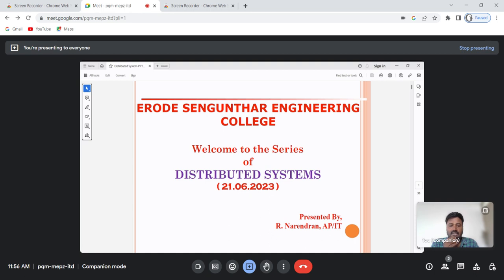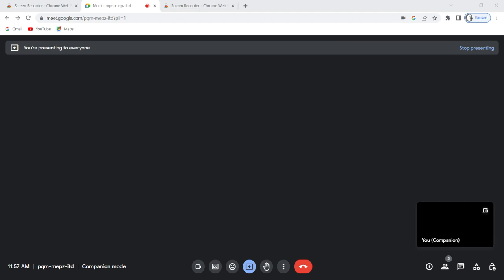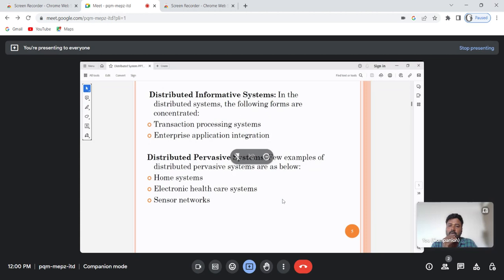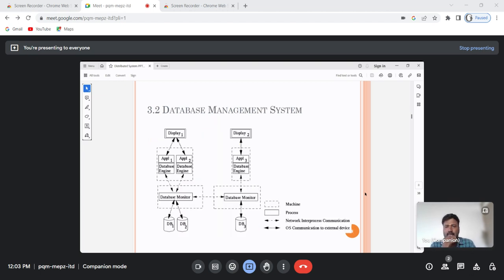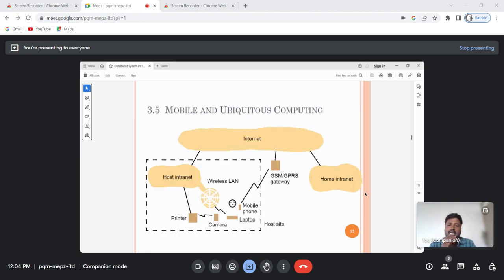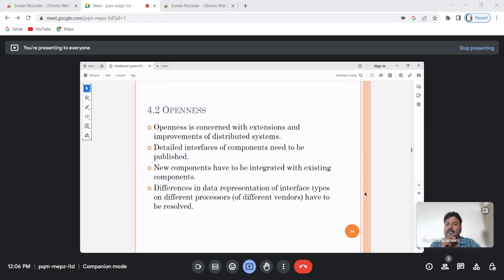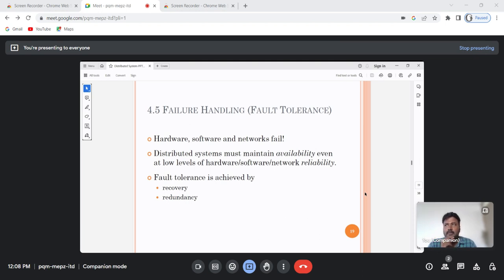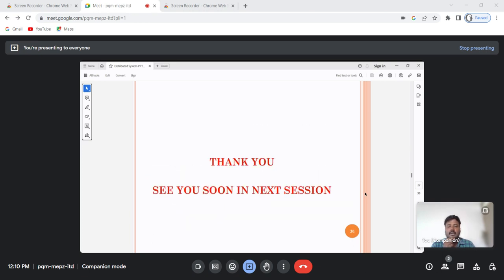INTRODUCTION TO DISTRIBUTED SYSTEMS